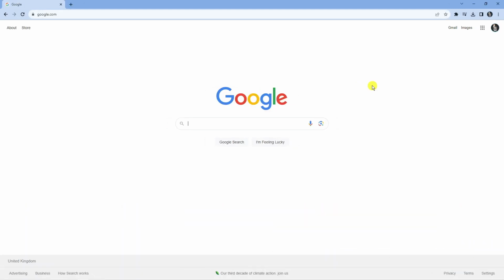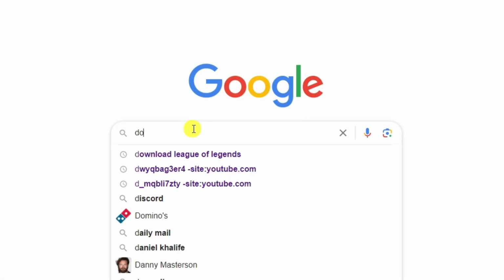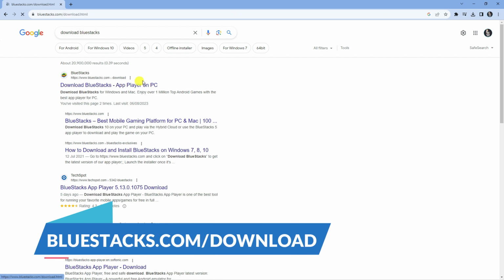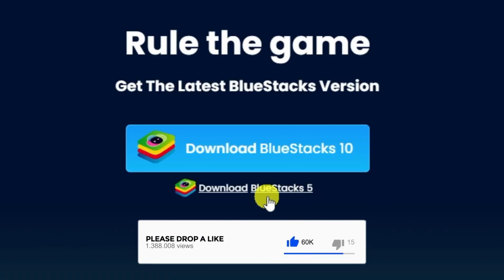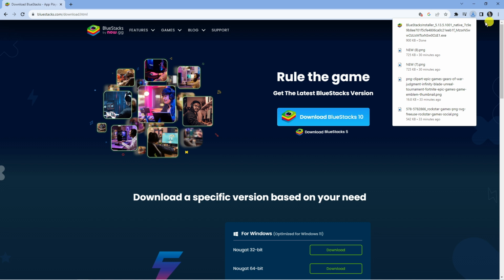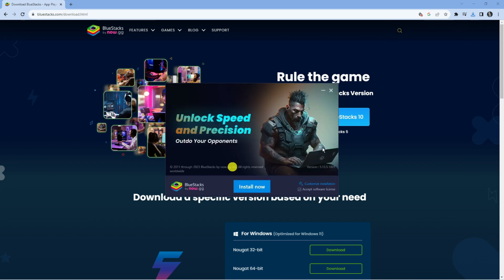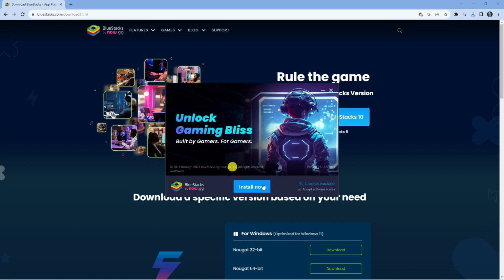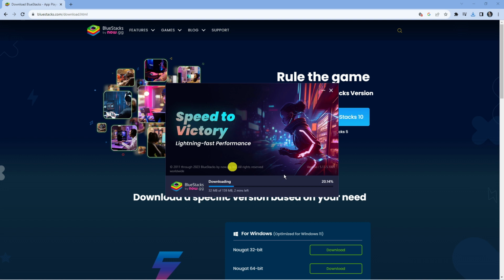How To Download Bluestacks 5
In this comprehensive video tutorial, we will guide you through the process of downloading and installing Bluestacks 5, the latest version of the popular Android emulator. Whether you're a gamer, app developer, or simply want to enjoy your favorite mobile apps on a larger screen, Bluestacks 5 is the perfect solution.

In this video, we'll cover everything you need to know to successfully download Bluestacks 5 on your Windows or Mac computer. Our step-by-step instructions will ensure a smooth installation process, even if you're a beginner. We'll also provide useful tips and tricks along the way to enhance your Bluestacks experience.

 ✨Recommended VPN: ✨

Thanks!